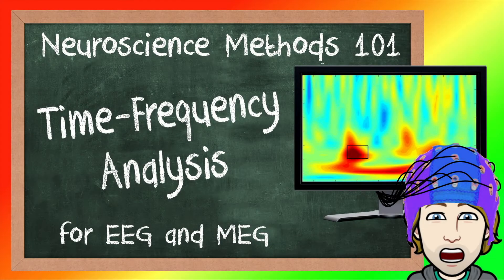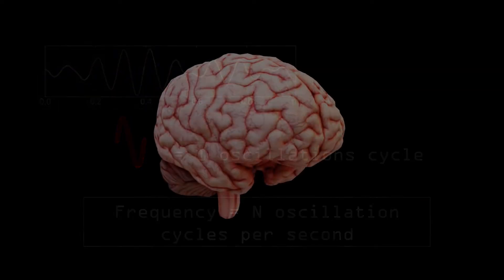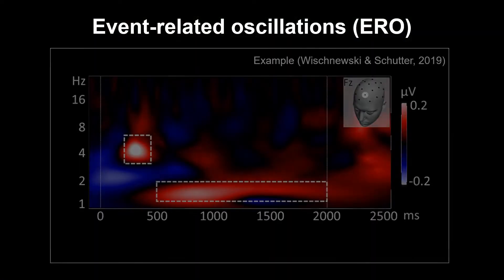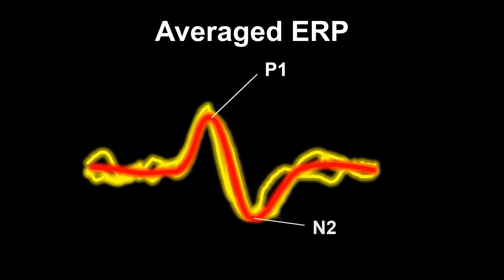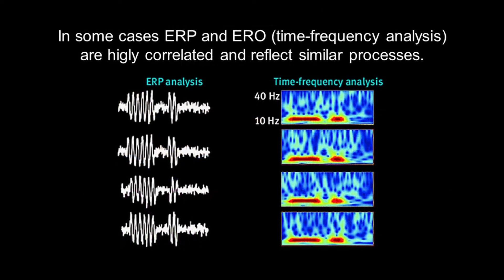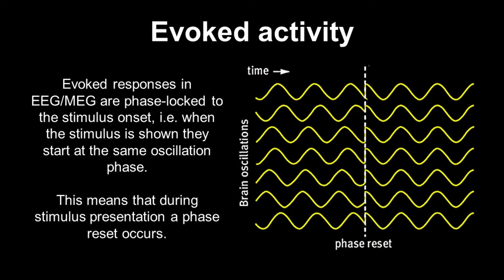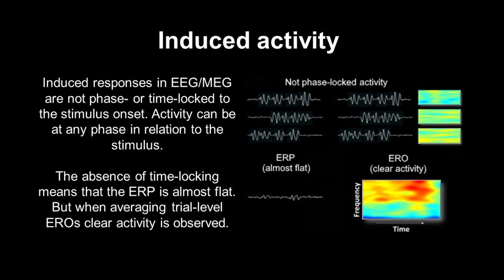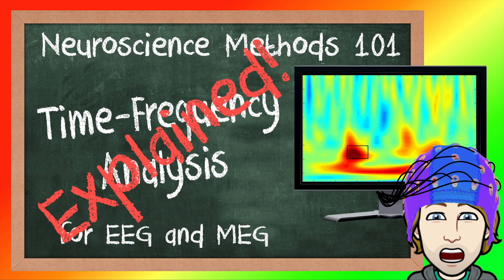Time-Frequency Analysis for EEG/MEG Explained! | Neuroscience Methods 101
Time-frequency analysis is a way to analyze signals from electroencephalography (EEG) and magnetoencephalography (MEG). But how does it work?

In a time-frequency analysis a brain waves are analyzed. The brain signals we pick up with EEG reflect group level activity of neurons below the sensor. This activity is often oscillatory. These brain oscillations have different functions depending on their frequency. As such, we would like to see how brain oscillation frequency changes over time and how it changes when we are doing a task. In that case we look at event-related oscillations (ERO)

With time-frequency analysis we can look at evoked activity, which is when a phase reset of the oscillation occurs. In this case event-related oscillation is often similar to the event-related potential (ERP), which is the EEG signal in the time (temporal) domain. Indeed, EROs are expressed in the frequency domain.

We can also look at induced activity, where a change in brain oscillation power is not associated with a phase reset. ERPs will often look flat, because the signals cancel each other out. However, time frequency analysis will still show a clear response.

References:
Adjamian P. (2014). The application of electro- and magneto-encephalography in tinnitus research - methods and interpretations. Frontiers in neurology, 5, 228.

David, O., Kilner, J. M., & Friston, K. J. (2006). Mechanisms of evoked and induced responses in MEG/EEG. NeuroImage, 31(4), 1580–1591.

Herrmann, C. S., & Knight, R. T. (2001). Mechanisms of human attention: event-related potentials and oscillations. Neuroscience and biobehavioral reviews, 25(6), 465–476.

Herrmann, C. S., Rach, S., Vosskuhl, J., & Strüber, D. (2014). Time-frequency analysis of event-related potentials: a brief tutorial. Brain topography, 27(4), 438–450.

Magazzini, L., & Singh, K. D. (2018). Spatial attention modulates visual gamma oscillations across the human ventral stream. NeuroImage, 166, 219–229.

Rosenblum, Y., Shiner, T., Bregman, N., Fahoum, F., Giladi, N., Maidan, I., & Mirelman, A. (2022). Event-related oscillations differentiate between cognitive, motor and visual impairments. Journal of neurology, 269(7), 3529–3540.

Wischnewski, M., & Schutter, D. J. L. G. (2019). Electrophysiological correlates of prediction formation in anticipation of reward- and punishment-related feedback signals. Psychophysiology, 56(8), e13379.